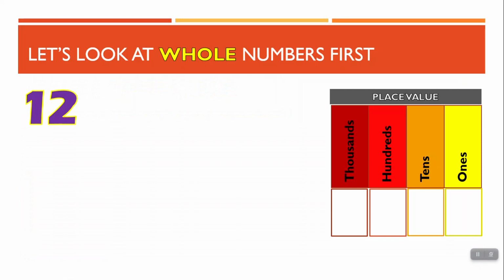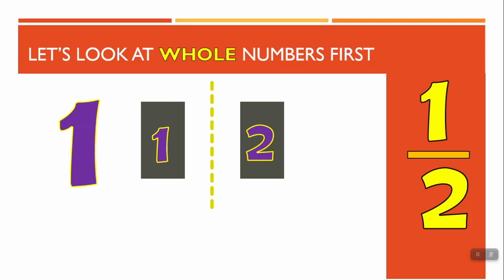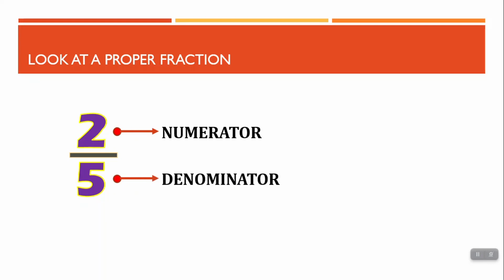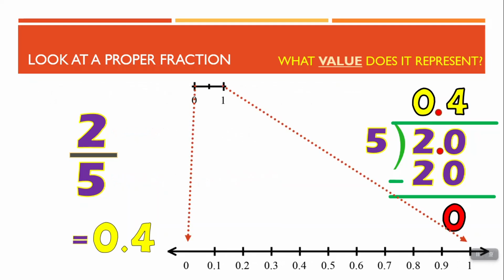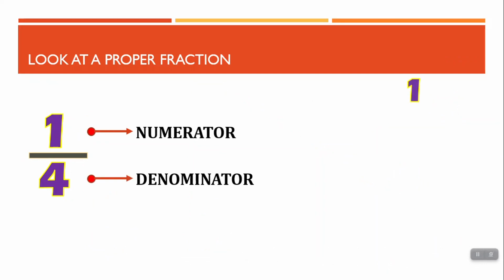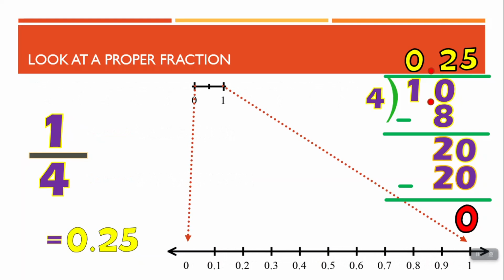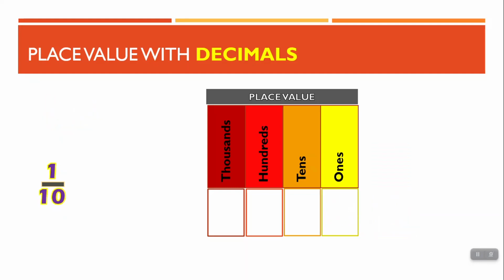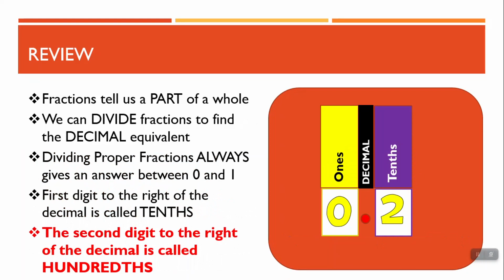Understanding Fractions and Finding Its Value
Learn how fractions are made and how to convert them into a decimal to find its value. Also learn where the fraction is located on the number line.